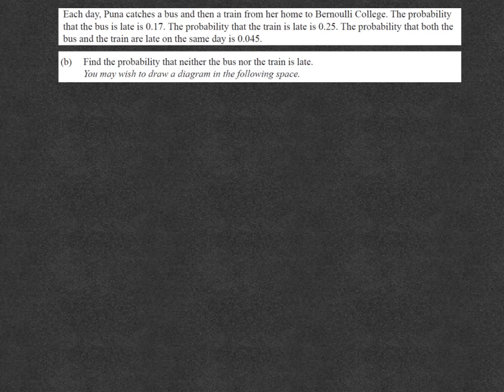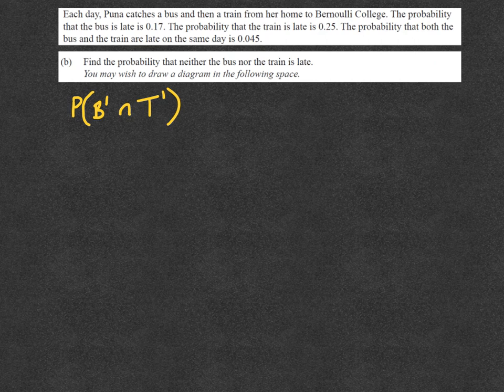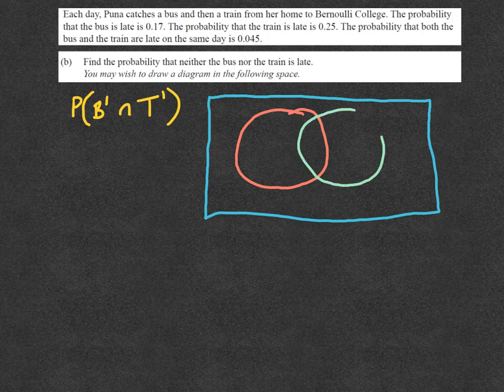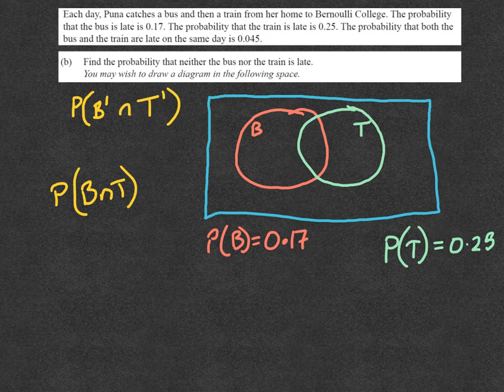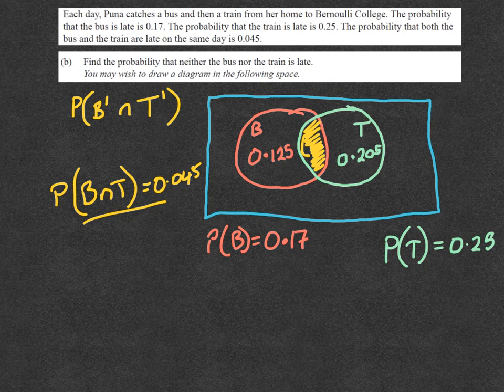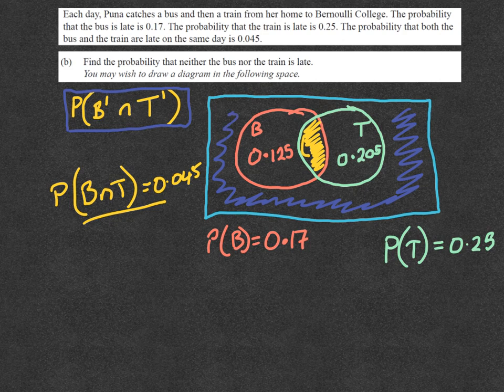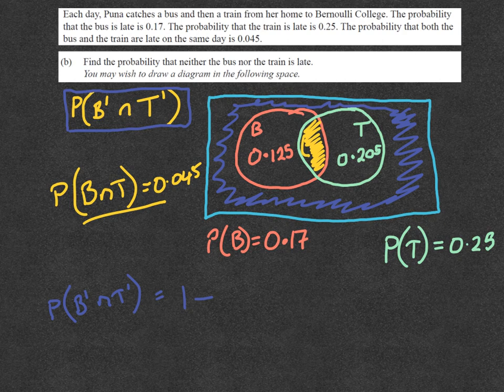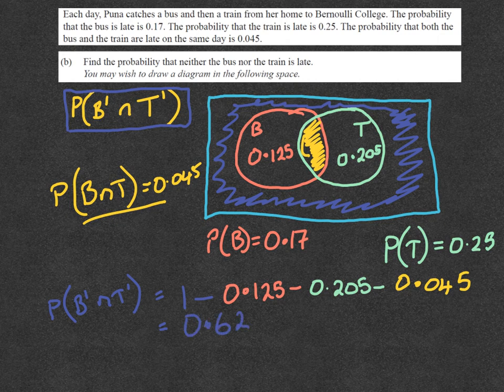AS 906432004 Q3b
Question 3b from the NZQA Maths Probability Exam 2004 (AS90643)